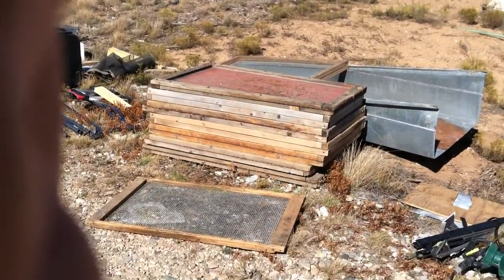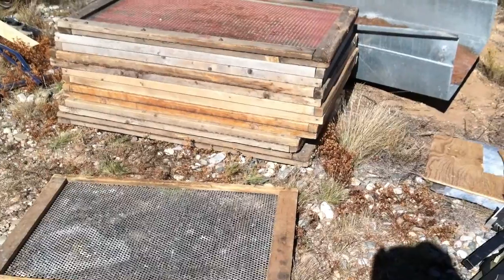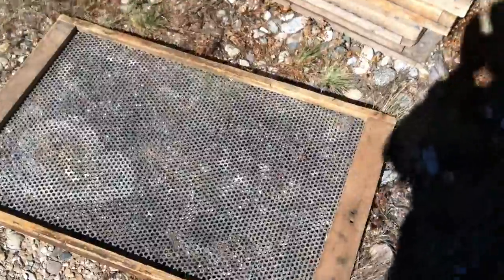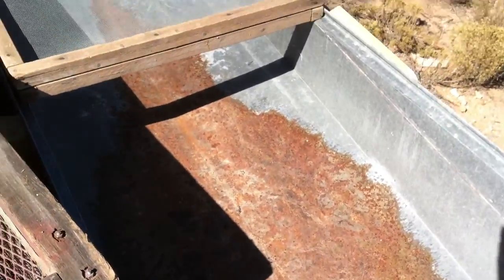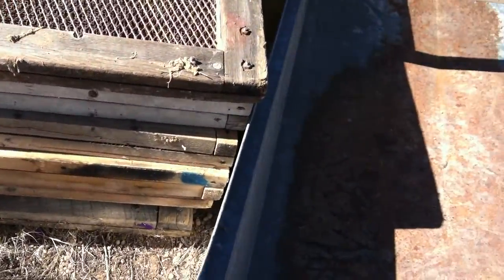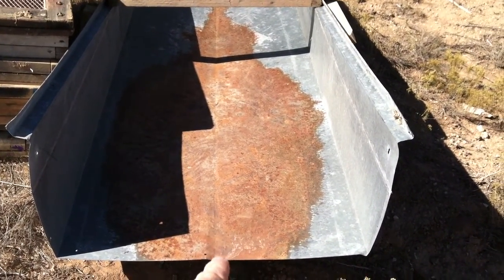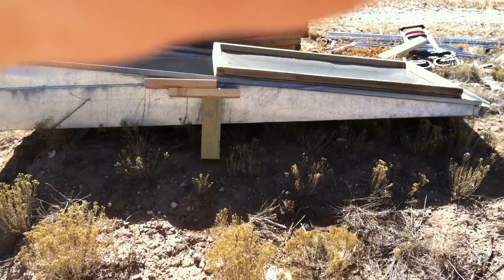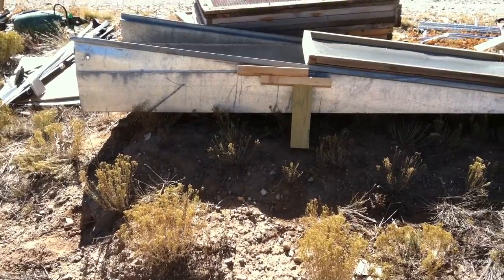Virtual Garage Sale! Seed Cleaning station/Compost sifting station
This is a custom made seed cleaning station with 8 seed cleaning screens of various hole sizes and hole shapes. It has a long galvanized sheet metal trough that needs a support frame or four saw horses to hold it up.

See For Sale Taos on FB for further details